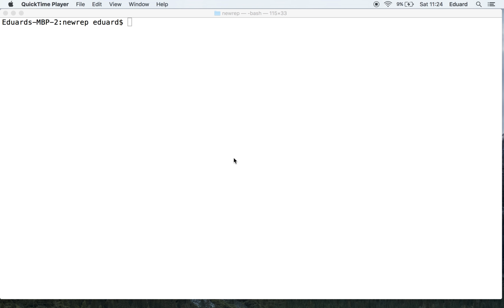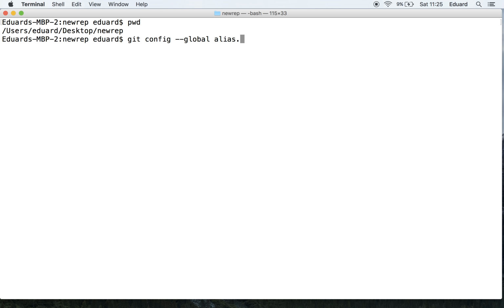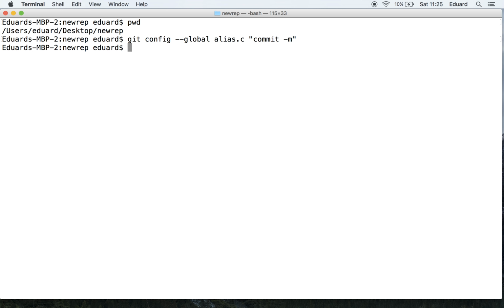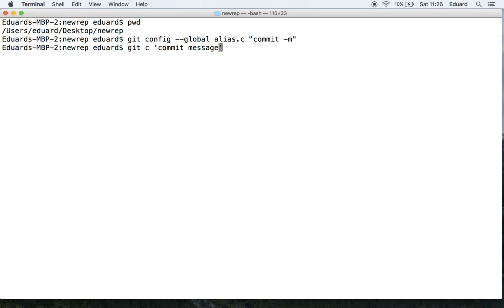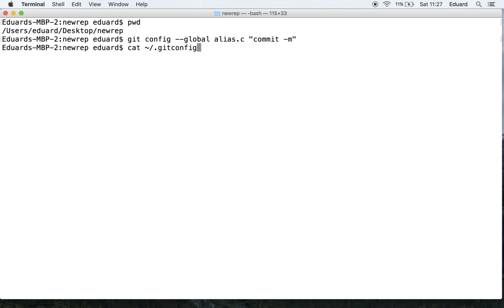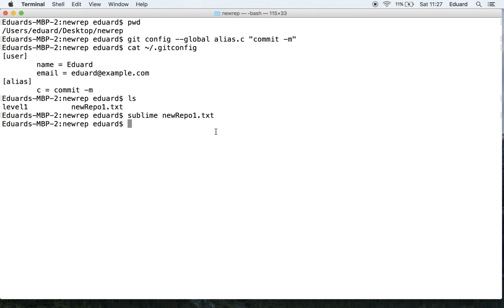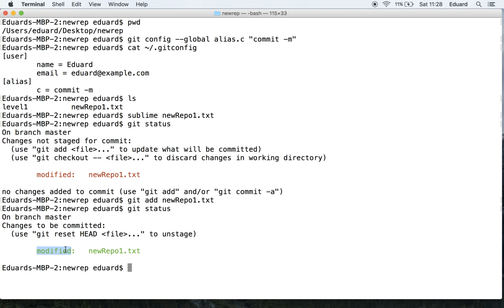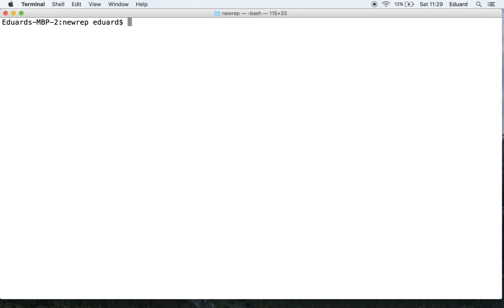Learning GIT - Lesson 15 - How to Create a GIT Alias - Using Aliases to Improve your GIT Experience